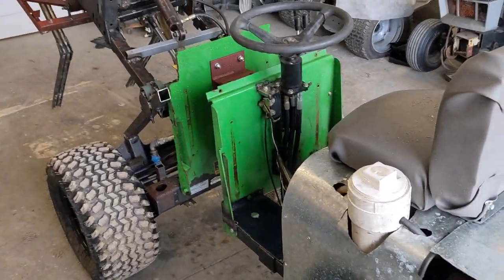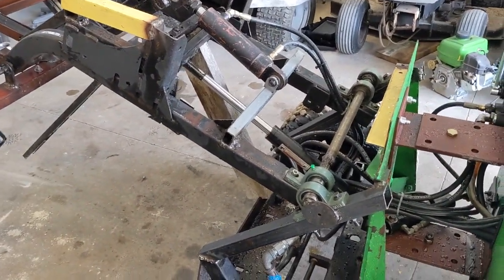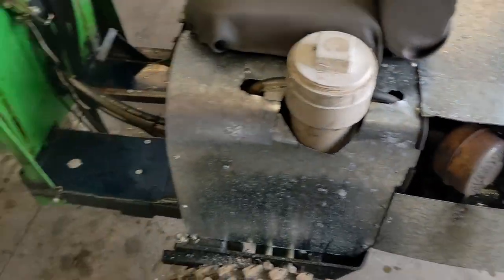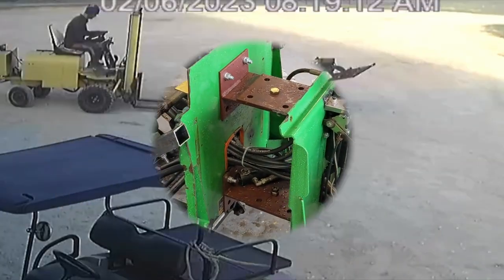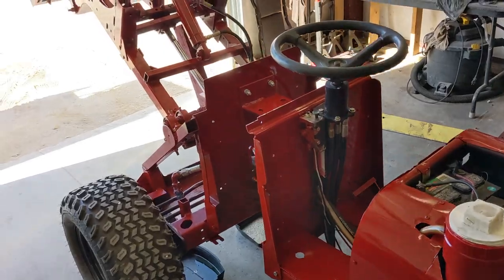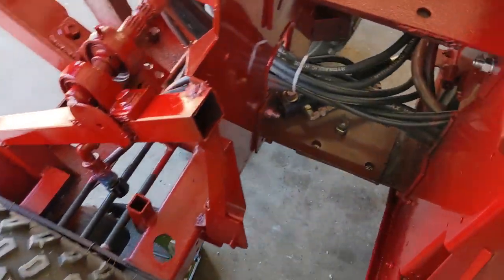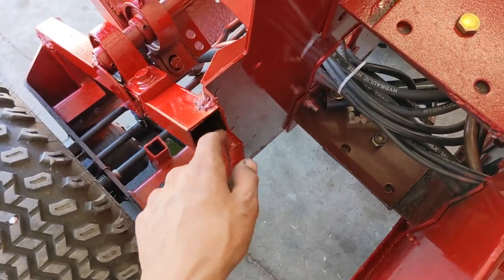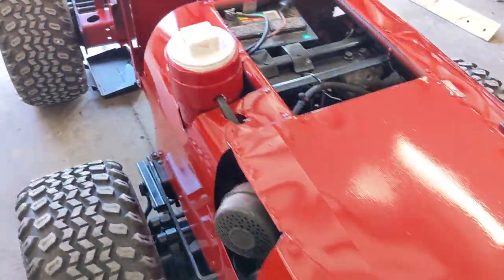Painting the homemade articulated loader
painting my homemade articulated loader.